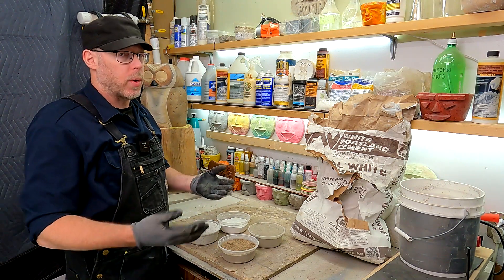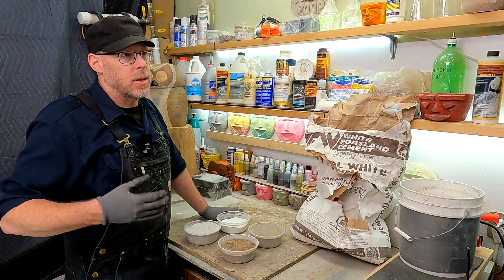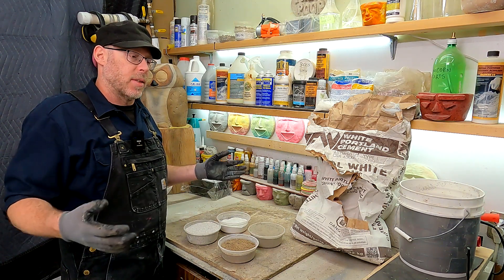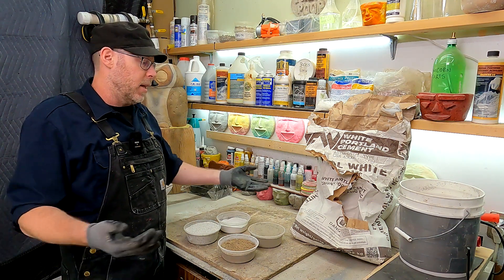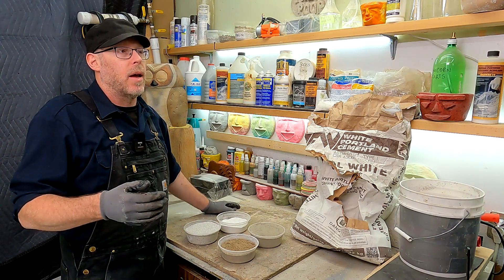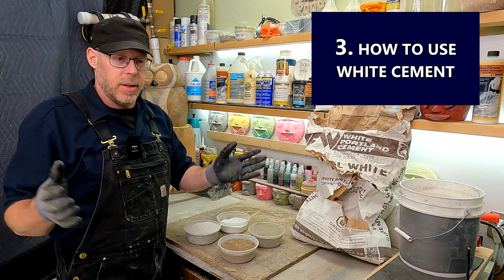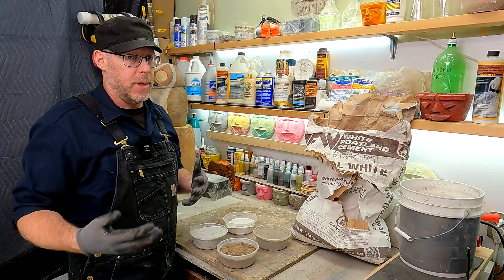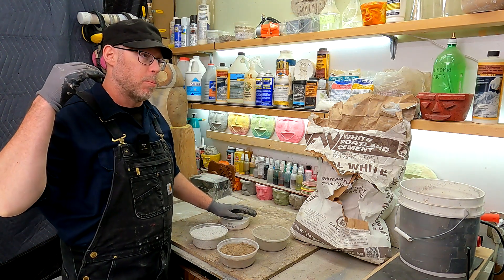3 Things to Know About White Cement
If you are interested in working with white cement instead of regular cement, there are a few things you should know about it before you get started.  White Portland cement is basically the same things as regular gray Portland cement and is often used for decorative structural designs (columns, moldings, etc.), swimming pools, and statuary.

One of the first things to know is that white cement is much more expansive than regular cement.  It takes more energy to make white cement and the process uses special precautions making it more costly to produce than regular Portland cement.  The cost of white cement is about two to four times as much as general use cement.

It is also much harder to find white cement, and you should know this if you want to work with it.  It is not something available at most hardware stores or building supply centers.  You may have to source it from a concrete or masonry specialty supplier.  Some suppliers only sell to contractors, some suppliers only sell in large bulk quantities.  There can be challenges in finding and purchasing white Portland cement as an average person and not as a contactor.

How white cement works is another thing you should know about before getting started.  White cement is basically a one-to-one replacement for regular Portland cement.  If your mix design is 2 parts sand and 1 part cement, for example, it doesn't matter if the cement is gray or white.  Also, white cement powder is finer than regular Portland cement so it does act slightly different.  It usually has a faster initial set time, meaning it starts to harden faster than regular cement.

00:00 - Introduction - 3 things you should know about white cement
00:32 - Cost of white cement compared to regular cement
01:38 - Finding suppliers for white cement
03:24 - What to know about working with white cement
05:03 - Conclusion